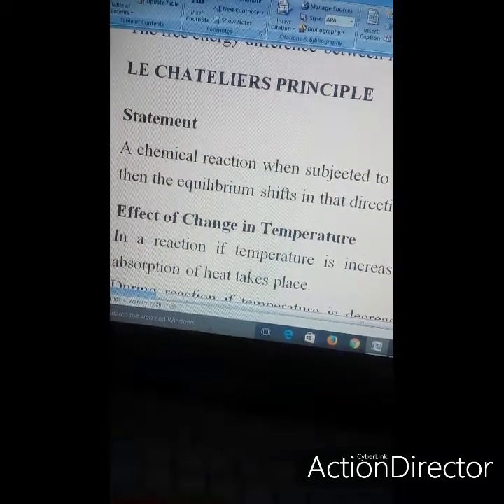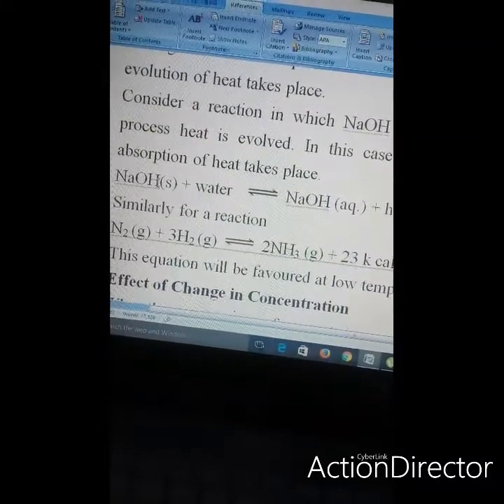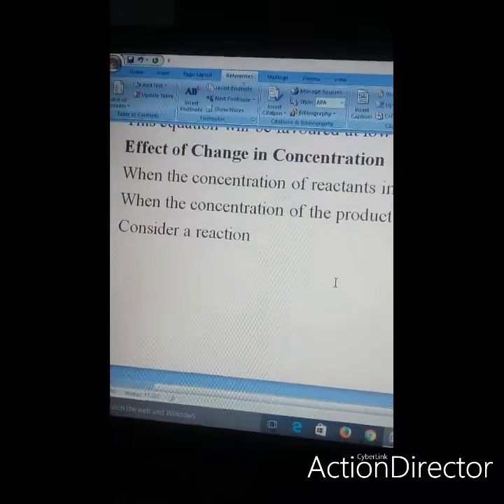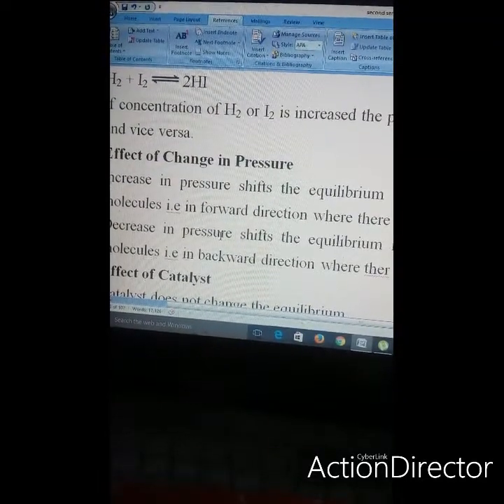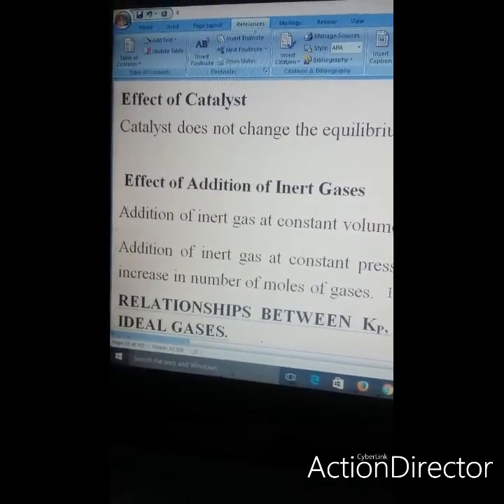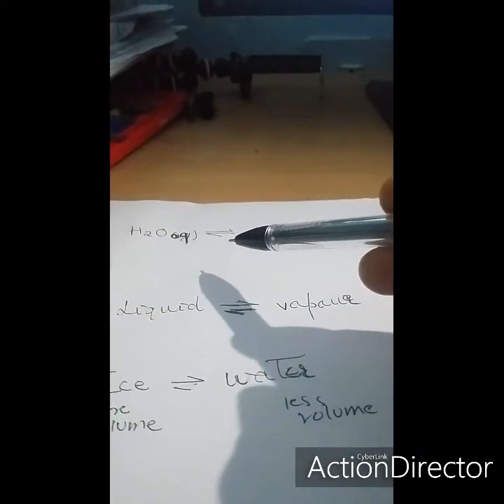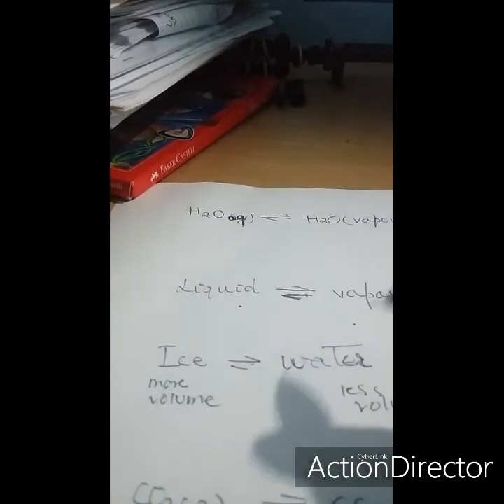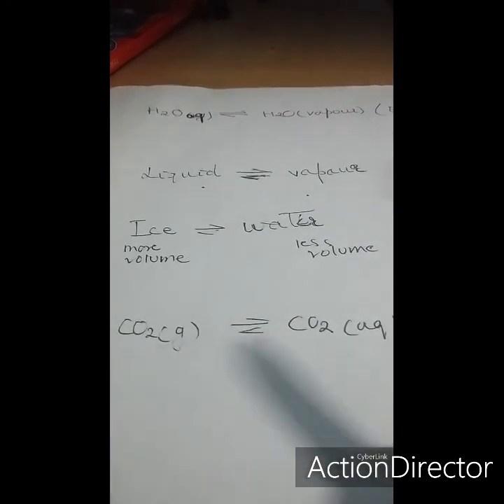Chemical equilibrium- Part 3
BSc second sem